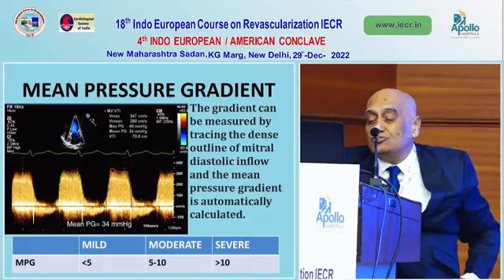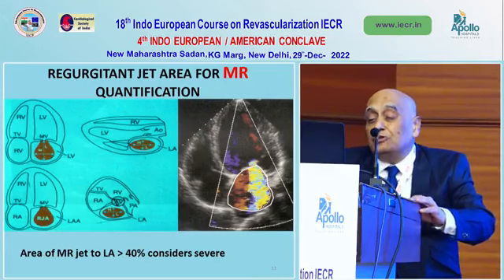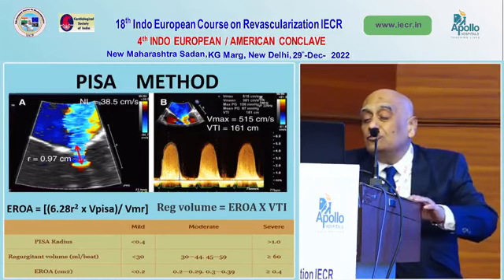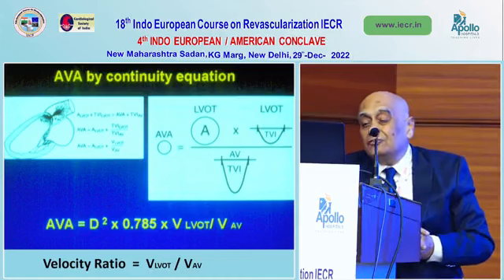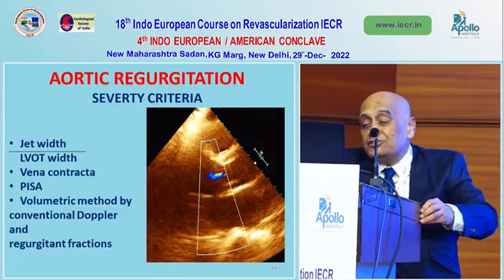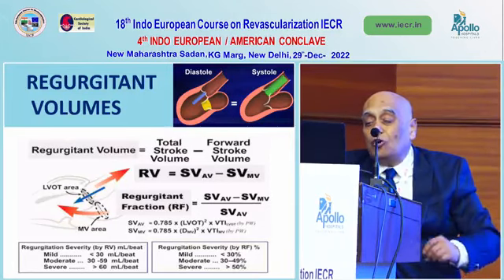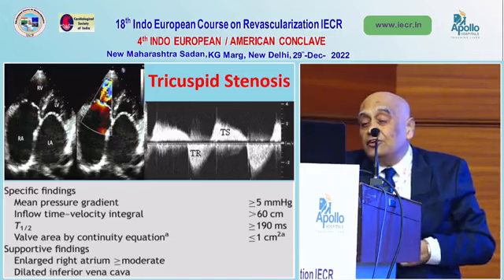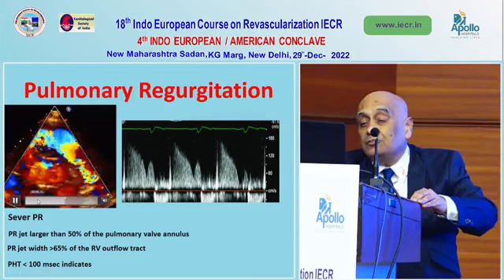Echo Diagnosis of Valvular Heart Disease : Dr KK Kapoor 18th IECR 29.12.22 orgn Prof Dr Vivek Gupta